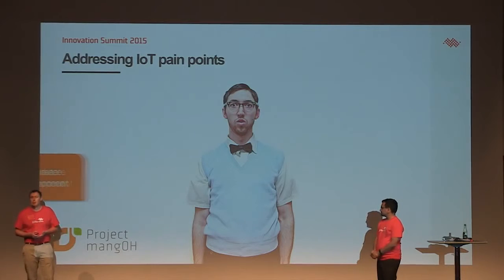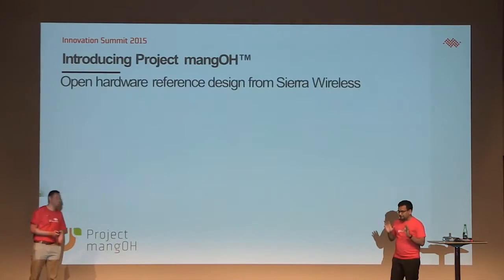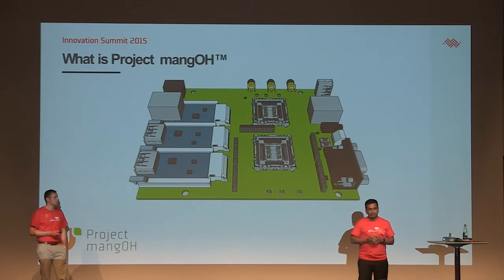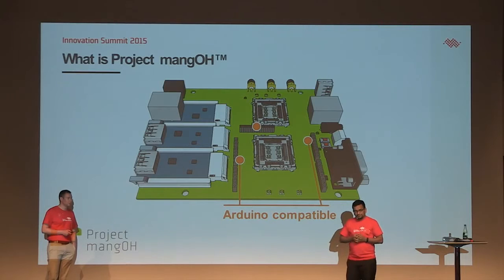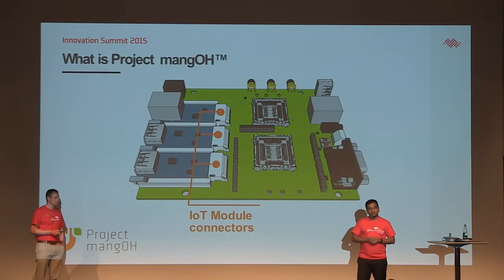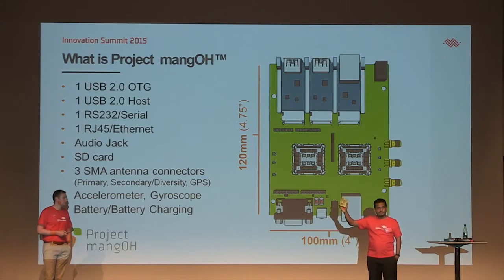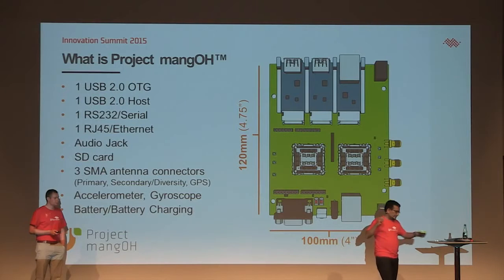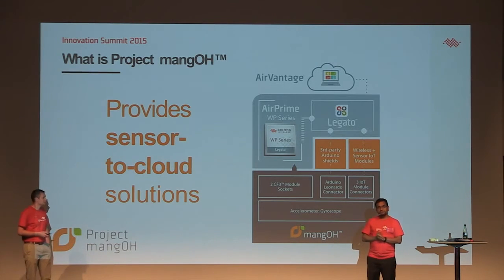Announcement Open hardware reference design, Project mangOH™